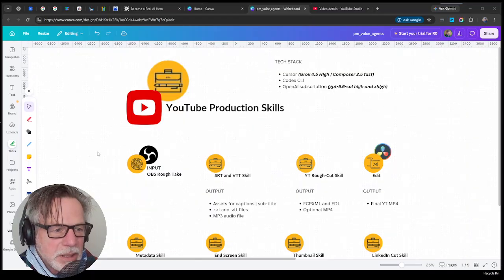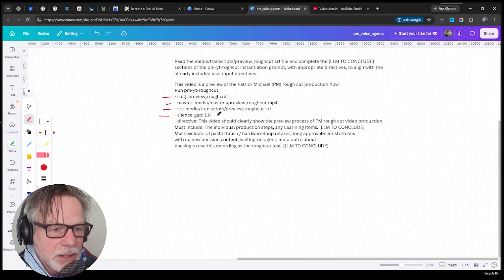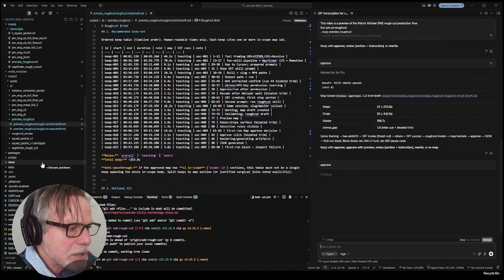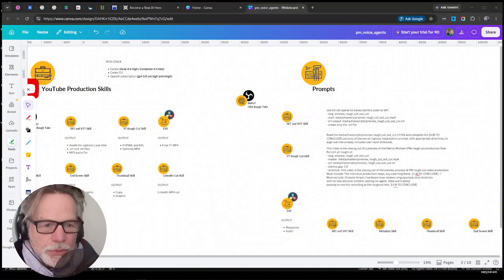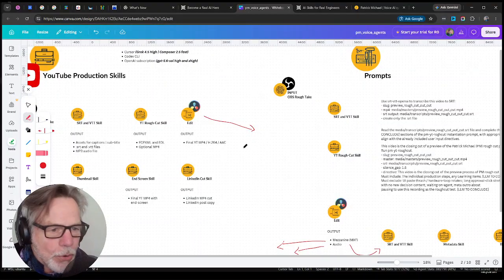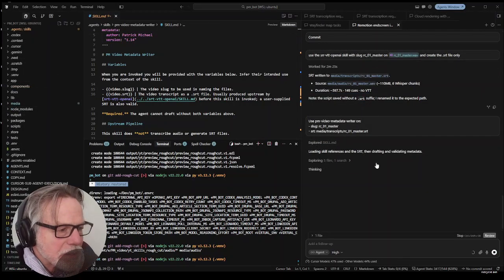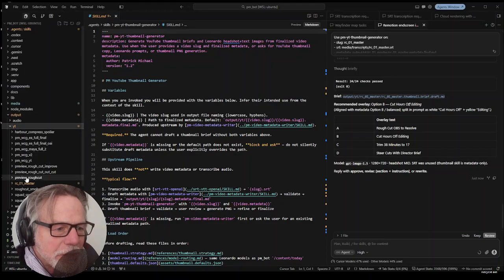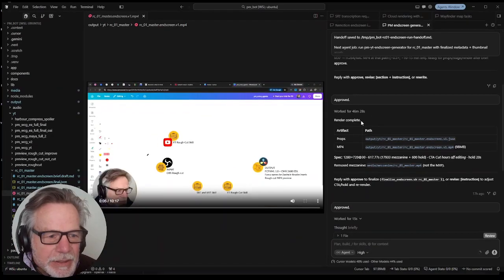Teach Yourself a Custom Skills Pipeline That Cuts YouTube Pre-Edit Hours (Updated)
Most creators still hand-build every YouTube step — and never get a reusable AI agentic skills pipeline they can run (and teach) themselves.

This video is a live walkthrough of a custom YouTube production skills pipeline we built for ourselves — not a generic tool tour. The channel goal is explicit: show you how to use these tools yourself so you can produce your own productivity skills, not stay dependent on someone else's stack.

You watch the full agentic loop from two OBS rough takes to a finished package: metadata, thumbnail, Remotion end screen, and a LinkedIn cut path. In Cursor, each skill does one job — transcribe with srt-vtt-openai (SRT only), fill roughcut must-include / must-exclude directives from the transcript, approve the contents map and keep table, export FCPXML + EDL, normalize the media path, then import both timelines into DaVinci Resolve and paste them onto a master. On this run that first destination took about 10 minutes and replaced hours of manual pre-edit for a solo operator.

Downstream skills continue the same pattern: final-video SRT → metadata writer → Leonardo thumbnail → Remotion end-screen render. We also walk through a pipeline refactor — exporting H.264 MP4 from DaVinci instead of large MXF mezzanine files that hit Node's 2 GB processing cap. The Remotion pass attaches the end screen without re-encoding the body. The first render took about 46 minutes. The open and burned-in end screen preview close the run, with an honest first-pass call: strong enough to cut hours of editing, and built so you can iterate the skills yourself.

**Key Takeaways**

* A custom AI agentic skills pipeline turns two OBS rough takes into a full YouTube package — metadata, thumbnail, end screen, and LinkedIn cut path.
* Each skill is a teachable, reusable step: SRT → roughcut → path-normalized FCPXML/EDL into DaVinci Resolve.
* Fill LLM-to-conclude directive placeholders from the SRT before you invoke roughcut — the agent proposes; you approve.
* Keep context clean between videos and again before Remotion so the skills stay sharp.
* The point is ownership: build the pipeline once, run it yourself, and teach others to do the same.

**Links & Resources**

Social Channels

Are you still assembling YouTube by hand, or have you started packaging your own reusable skills? Comment with where you are stuck.

**Timestamps**

0:00 - Intro: build skills that cut YouTube production time
0:51 - Pipeline framing: two OBS takes to a finished package
1:20 - Skills library overview and first Resolve destination
2:13 - Open the build prompts in Cursor
2:58 - Run srt-vtt-openai for SRT only
4:00 - Invoke roughcut: slug, SRT, silence gap, directive
5:19 - Learning item: fill LLM-to-conclude from the SRT
6:43 - Approve the contents map and education nuggets
7:41 - Approve the keep table and write FCPXML plus EDL
8:24 - Normalize the FCPXML media path for Resolve
9:42 - Import both roughcut timelines in DaVinci
10:31 - Build a master timeline and paste both cuts
11:17 - Why solo operators own this skills pipeline
11:57 - Mezzanine output and the MXF 2 GB processing cap
14:20 - Refactor: Remotion end screen on H.264 MP4 export
16:36 - Create the final-video SRT
17:02 - Run the metadata writer and approve a title
19:32 - Generate the Leonardo thumbnail from final metadata
22:06 - Hand off for Remotion end screen render
23:26 - Remux, approve end-screen brief, and render
24:06 - Preview the final MP4 open and burned-in end screen
24:51 - First-run wrap: teach yourself and iterate